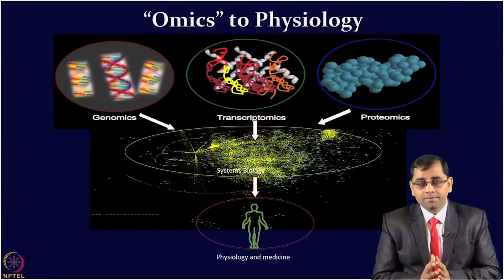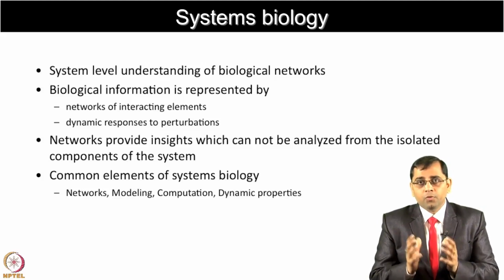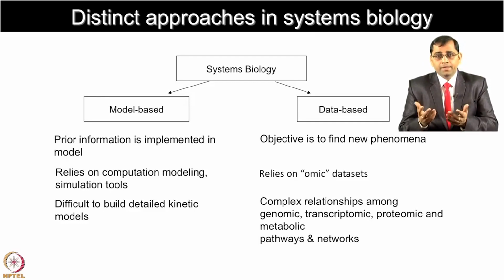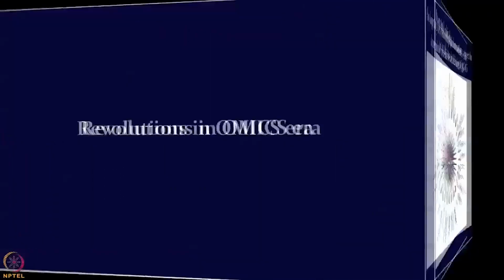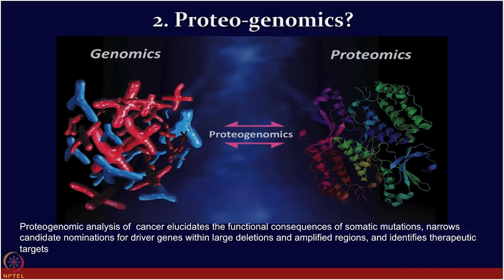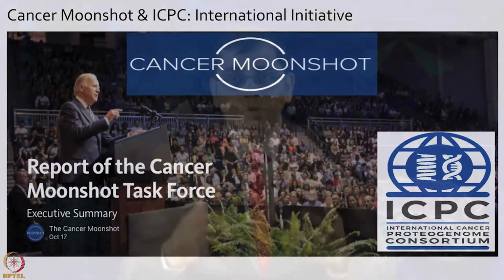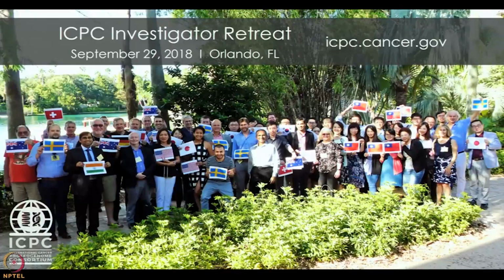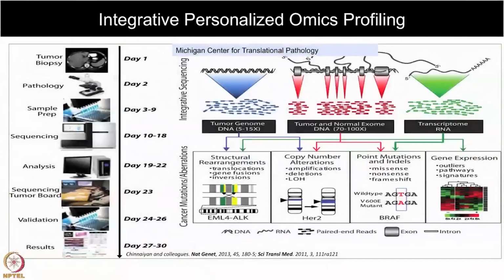Integrated Omics and Systems Biology- Conclusion